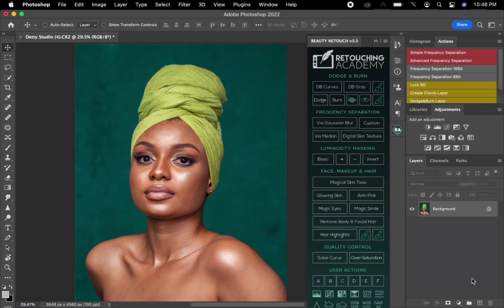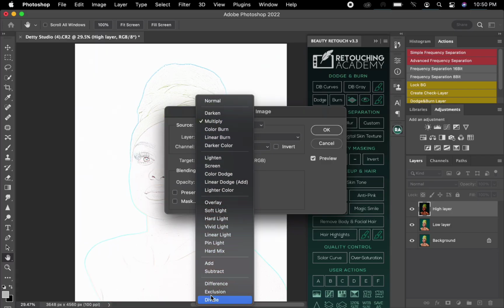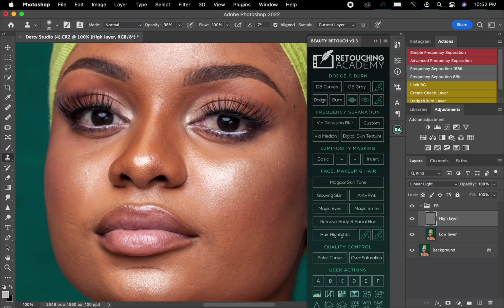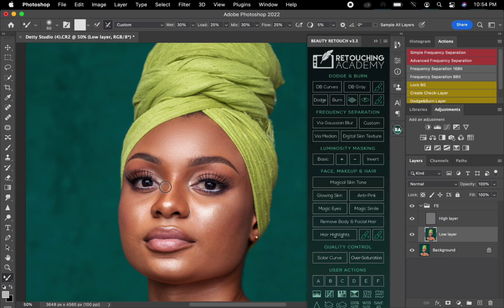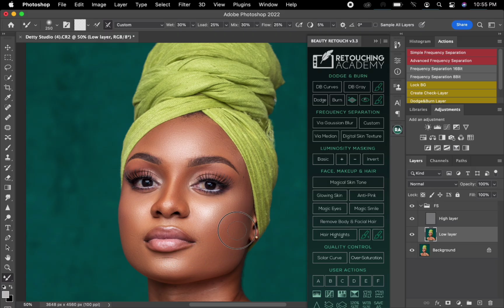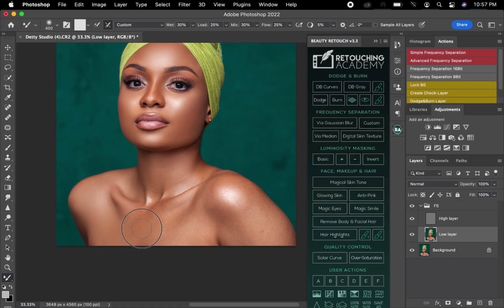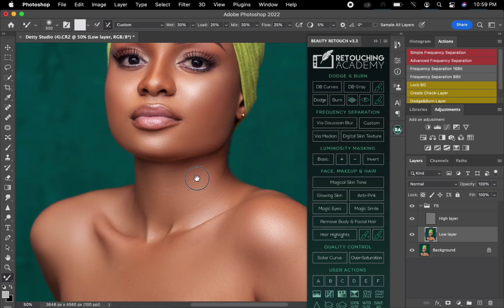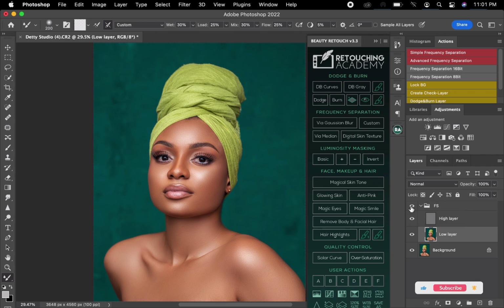High-End Skin Retouching for Beginners (Photoshop Tutorial)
Learn High-End Skin Retouching for Beginners (Photoshop Tutorial)

In this video, you will learn step by step tips as a beginner on high end skin retouching with photoshop using frequency separation. You will learn how to remove blemish on skin, frequency separation, skin smoothing  in photoshop.

TOOLS USED:
* MIXER BRUSH
* CLONE STAMP

I will show you on this video, how to use the 2 tools.